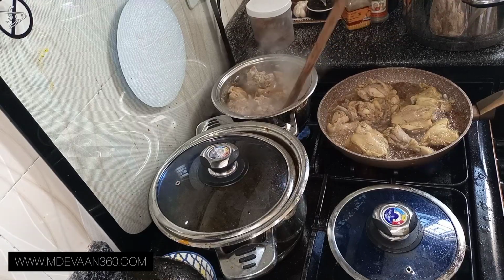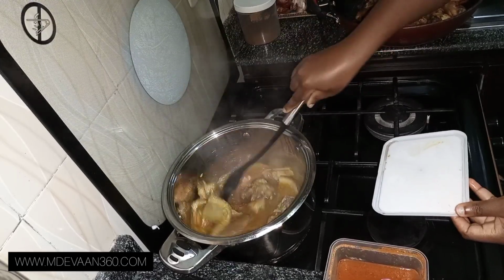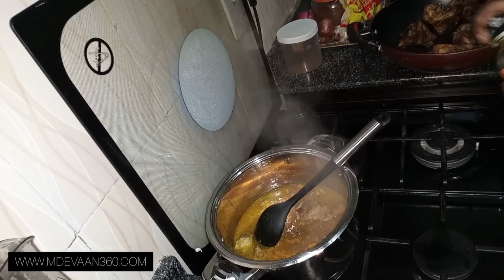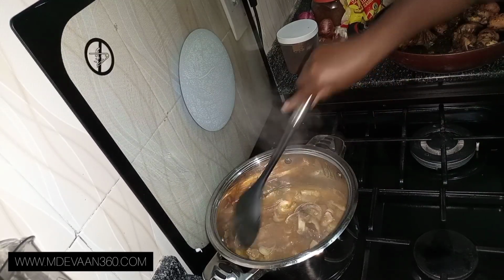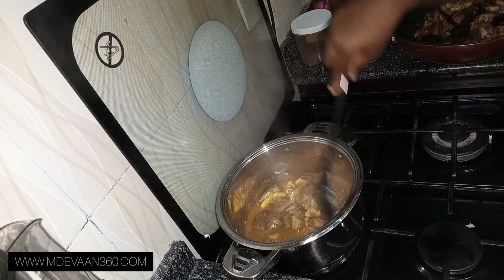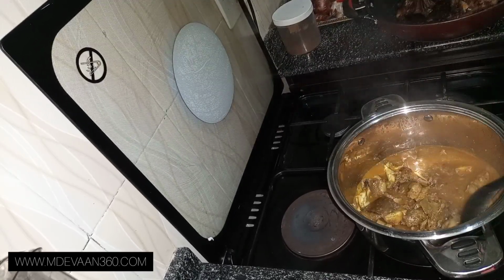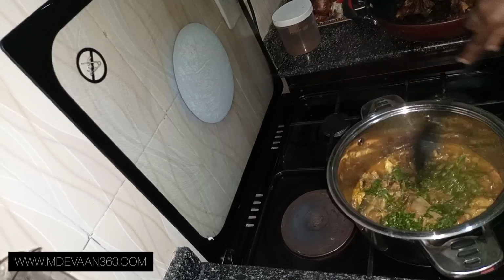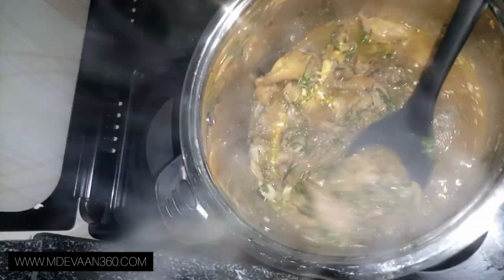How to Prepare Soft Pork and Chicken Bits Peppersoup Recipe - MDEVAAN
MAY THE Lord answer you in the day of trouble! May the name of the God of Jacob set you up on high [and defend you]; Send you help from the sanctuary and support, refresh, and strengthen you from Zion; Remember all your offerings and accept your burnt sacrifice. Selah [pause, and think of that]! May He grant you according to your heart's desire and fulfill all your plans.

Location : Abuja , Nigeria (West Africa)

I'm a NigerianFoodblogger BeautyVlogger and LifestyleVlogger living life intentionally!

Love,
Mde